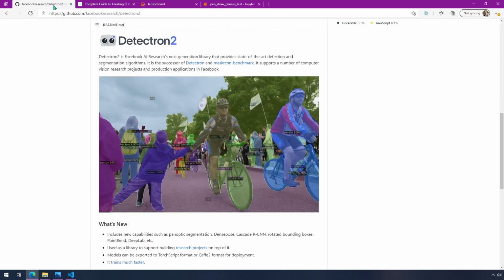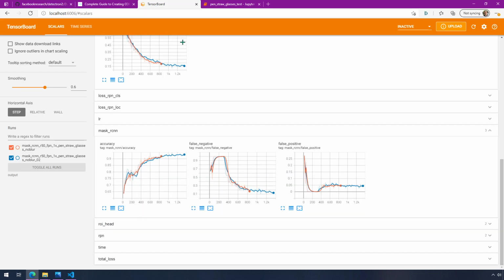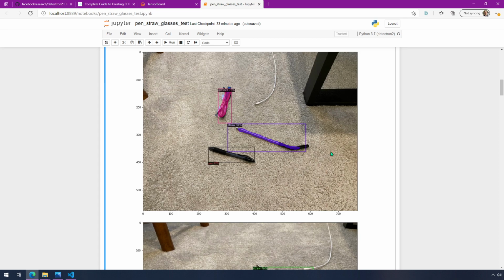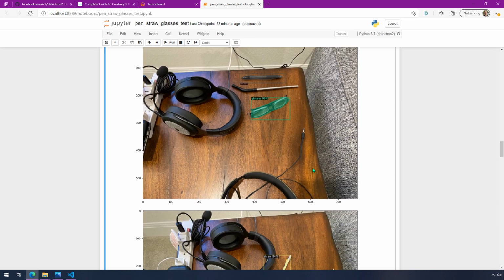Motion Blur & Synthetic Datasets Devlog Series #02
This is part two of an informal devlog series where we tackle a question we've been noodling over: "what affect video processing versus still image processing has on neural networks and their effectiveness?"
Adam will work through this question in the same manner that we tackled the collaborative ML-Agents series. We've noticed an uptick in conversations around synthetic data and are so excited to dig into a topic that is truly exciting for us here at Immersive Limit.

Join us over on the Immersive Limit forum for more content and to connect with other people in the community. We're excited to see you there!